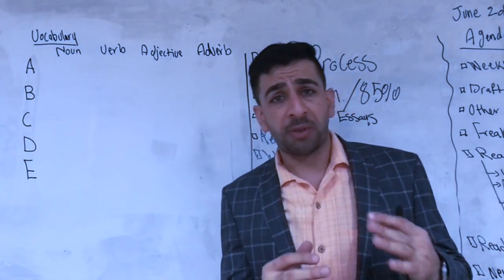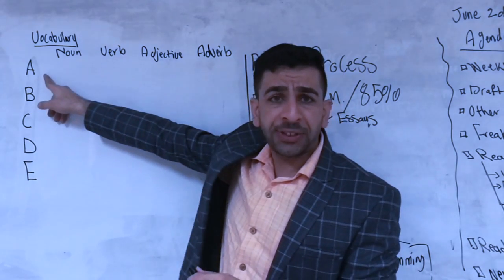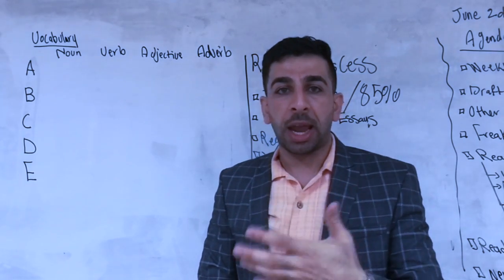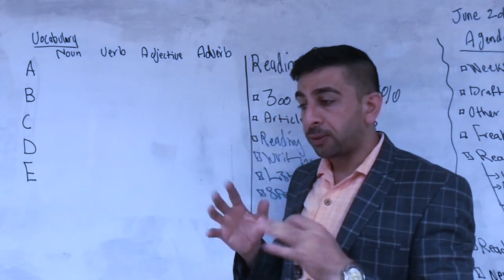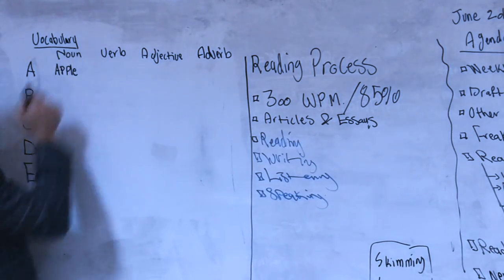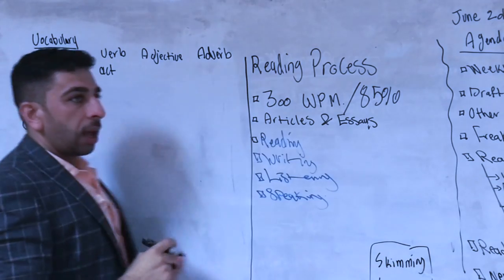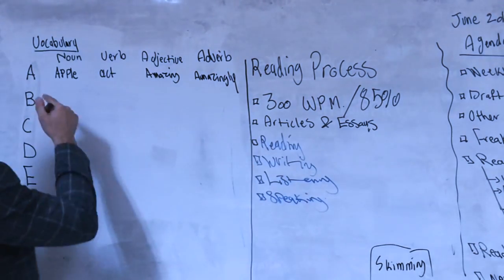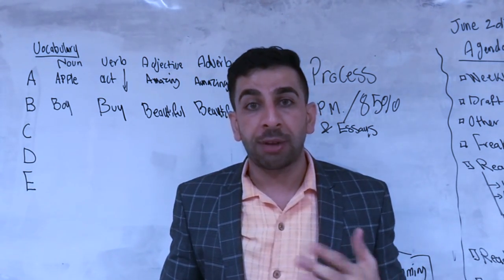How to learn English Vocabulary Faster-كيف تتعلم مفردات لغة اكثر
السلام عليكم احبتي
اي شخص يود الحصول على استشارة في ما يخص طرق دراسة وتدريس اللغة الانكليزية او اعداد مناهج مكثفة في هذ المجال او طرق التحضير لامتحانات التوفل والايلتس المعياريةوالتقديم للبعثات الاجنبية وامتحان الكفاءة في اللغة الانكليزية فانا مستعد لتقديم مشورة مجانية لكم ويمكنكم مراسلتي على صفحتي ايضا!
وليد الشجيري
ماجستير طرق تدريس-الولايات المتحدة

400 toefl words,
listening toefl 2016,
question 3 toefl,
question 5 toefl,
speaking 1 toefl,
speaking 3 toefl,
speaking 4 toefl,
speaking 6 toefl,
speaking part 1 toefl,
speaking part 3 toefl,
speaking question 1 toefl,
speaking question 2 toefl,
speaking question 5 toefl,
speaking task 1 toefl,
speaking task 2 toefl,
speaking task 3 toefl,
speaking toefl 3,
speaking toefl 4,
speaking toefl 6,
toefl,
toefl 1 week,
toefl 100,
toefl 101,
toefl 110,
toefl 110 score,
toefl 117,
toefl 118,
toefl 119,
toefl 120,
toefl 120/120,
toefl 2 days,
toefl 2016,
toefl 2017,
toefl 30,
toefl 3800,
toefl 48 hours,
toefl 4th edition download,
toefl 500,
toefl 550,
toefl 5th edition,
toefl 600,
toefl 650,
toefl 68,
toefl 7 days,
toefl 79,
toefl 80,
toefl 80 score,
toefl 90,
toefl 90 score,
toefl 93,
toefl course,
toefl exam,
toefl exercise 4,
toefl ibt,
toefl ibt listening,
toefl in 2 days,
toefl in 7 days,
toefl itp listening,
toefl listening,
toefl listening 6,
toefl listening practice,
toefl listening practice 3,
toefl listening practice 4,
toefl listening question 1,
toefl listening test 4,
toefl listening test 5,
toefl preparation in 7 days,
toefl question 4 practice,
toefl speaking,
toefl speaking 2,
toefl speaking 3 sample,
toefl speaking 30,
toefl speaking 5,
toefl speaking 6 practice,
toefl speaking part 5,
toefl speaking part 6,
toefl speaking practice 3,
toefl speaking q 5,
toefl speaking question 1 samples,
toefl speaking question 2 notefull,
toefl speaking question 2 samples,
toefl speaking question 3 help,
toefl speaking question 3 sample answers,
toefl speaking question 3 samples,
toefl speaking question 3 template,
toefl speaking question 4 kathy,
toefl speaking question 4 sample answers,
toefl speaking question 4 samples,
toefl speaking question 5 kathy,
toefl speaking question 5 notefull,
toefl speaking question 5 samples,
toefl speaking question 6 kathy,
toefl speaking question 6 part 2,
toefl speaking question 6 samples,
toefl speaking question 6 template,
toefl speaking question 7,
toefl speaking section 5,
toefl speaking section 6,
toefl speaking task 3,
toefl speaking task 6 practice,
toefl speaking test,
toefl speaking test 3,
toefl speaking test 4,
toefl task 4,
toefl task 5,
toefl test,
toefl tv,
toefl writing question 1 sample,
toefl writing question 2,
toefl writing question 2 sample,
toefl writing question 2 template,
toefl اختبار,
toefl اختبار تجريبي,
toefl شرح,
toefl كورس,
toefl ماهو,
toefl ماهو اختبار,
writing 1 toefl,
writing question 1 toefl,
writing question 2 toefl,
writing task 1 toefl,
writing task 2 toefl,
امتحان toefl